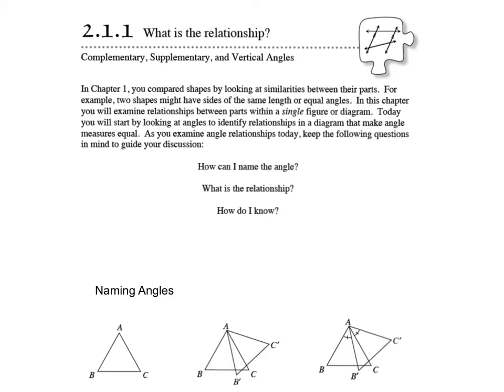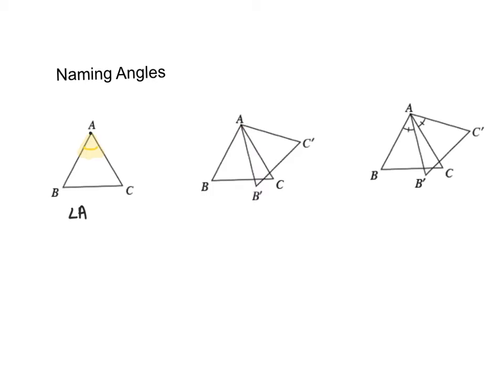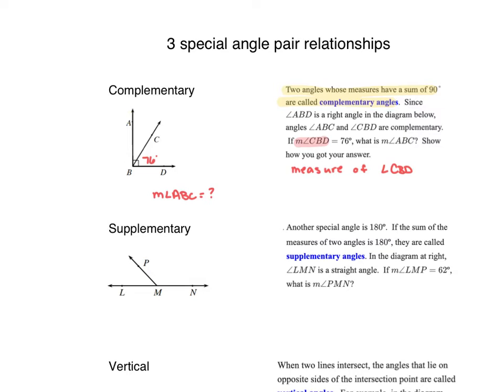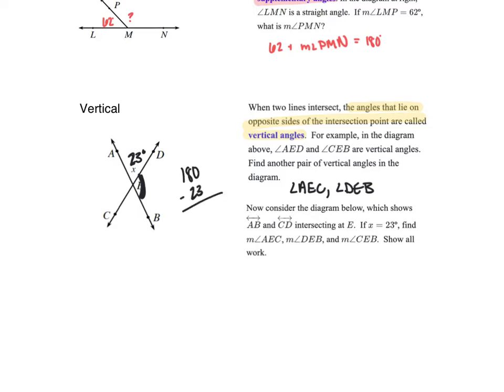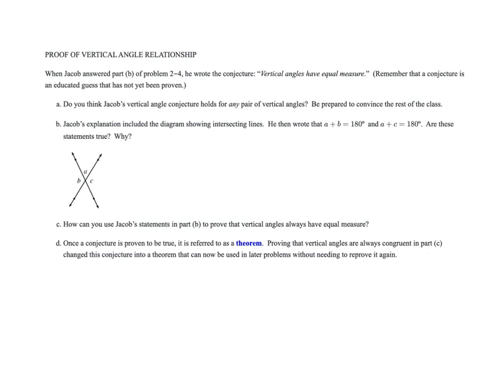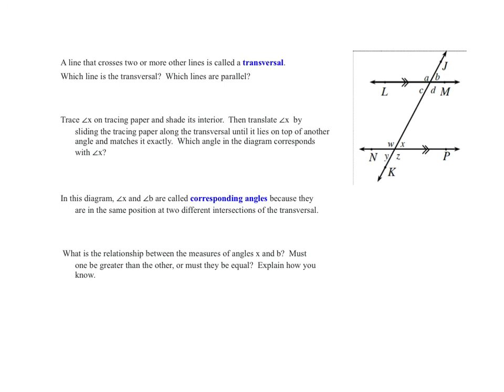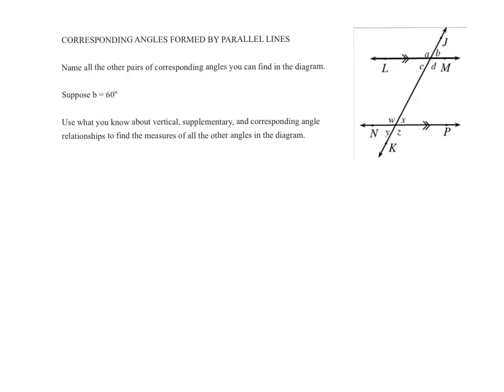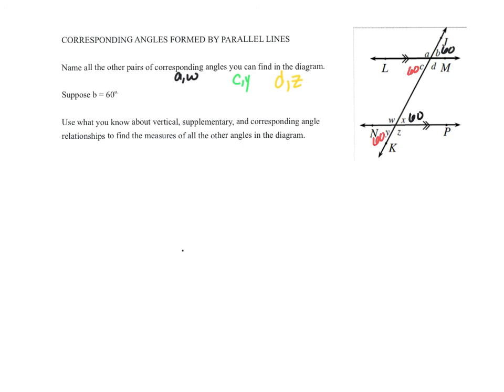2.1.1-2.1.2 Video Notes- Angle Relationships